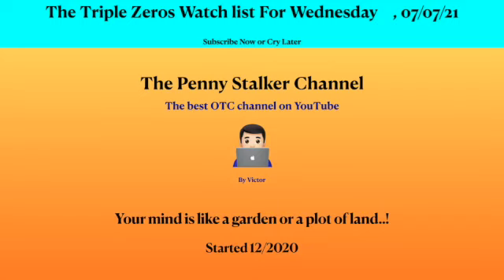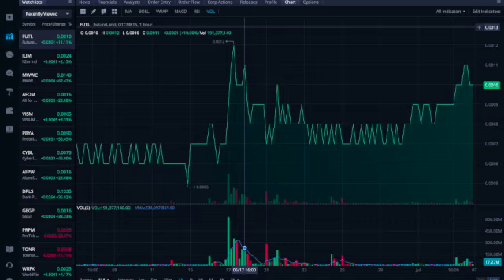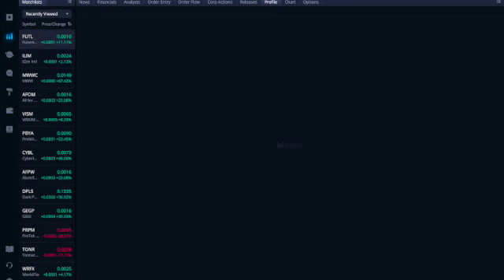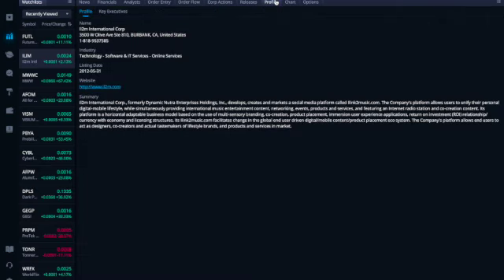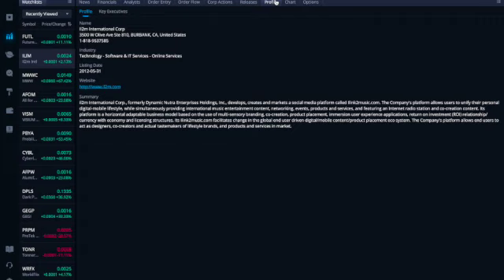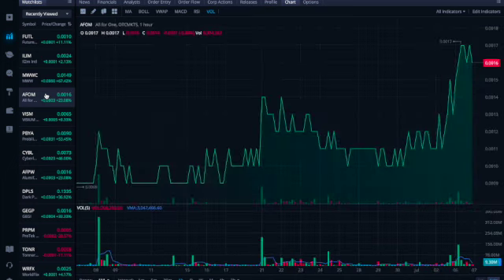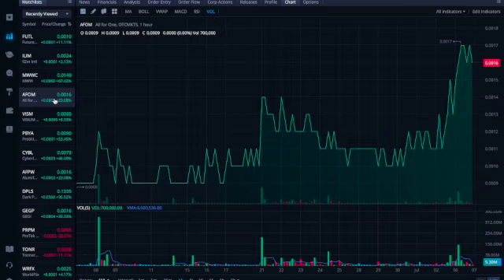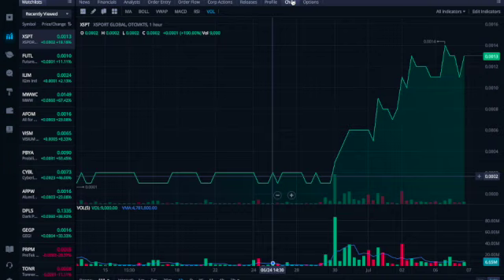OTC STOCKS NEWS, Top Penny Stocks, stocks on the move .